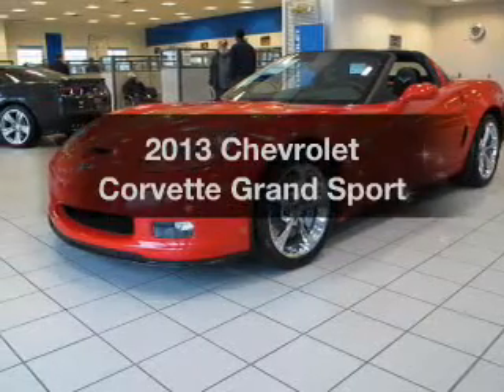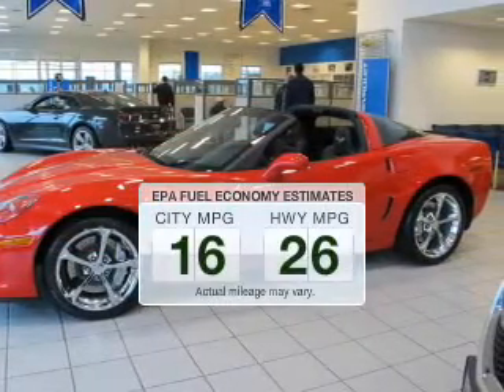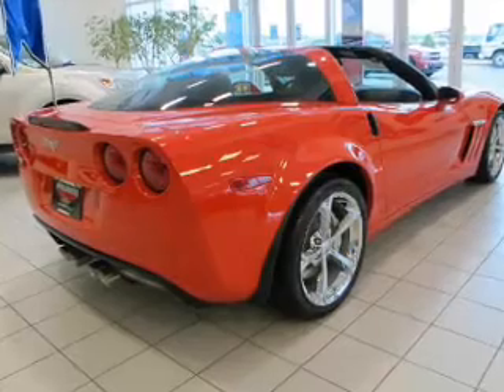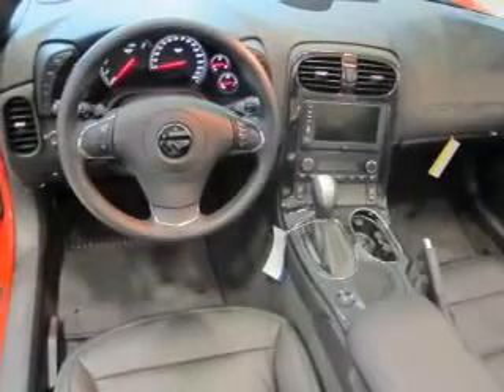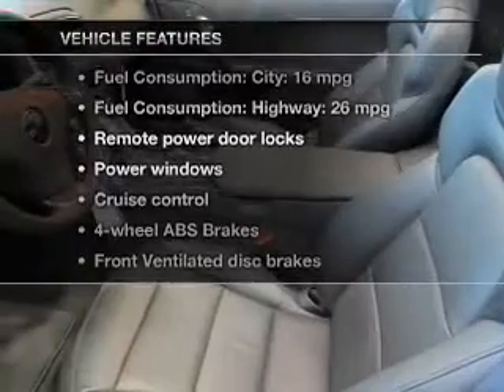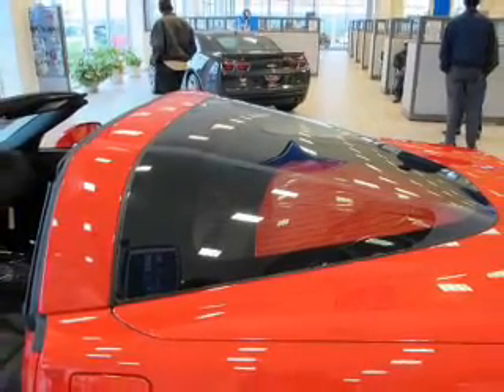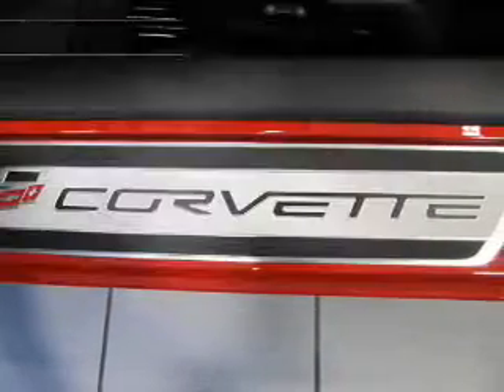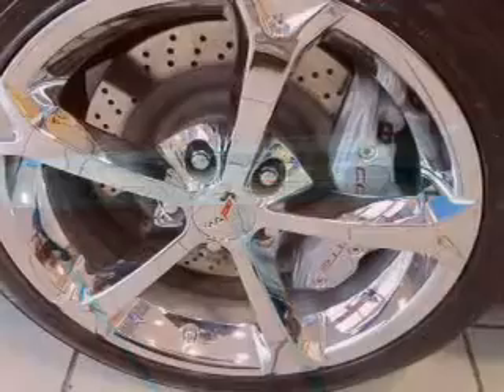2013 Chevrolet Corvette - Bessemer AL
Year: 2013
Make: Chevrolet
Model: Corvette
Trim: Grand Sport
Engine: 6.2 liter 8 cylinder 16 valve
Transmission: Automatic
Color: Red
Mileage: 4
Address:
4990 Premiere Parkway